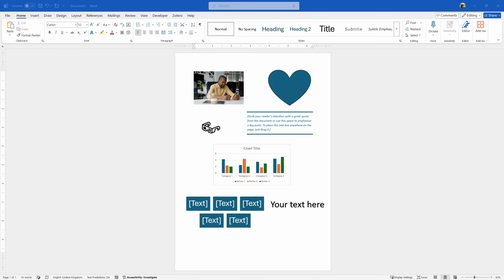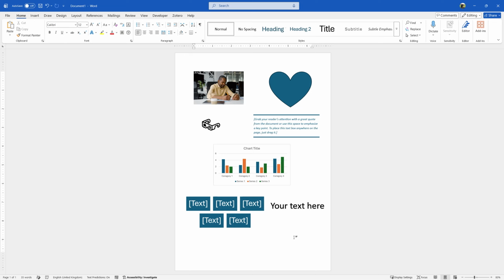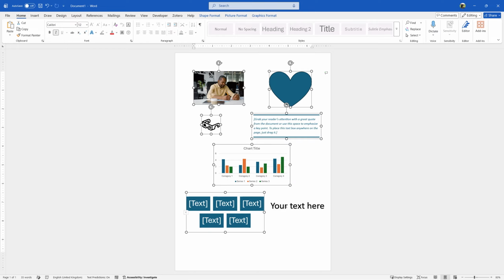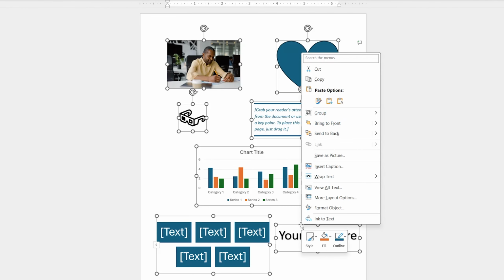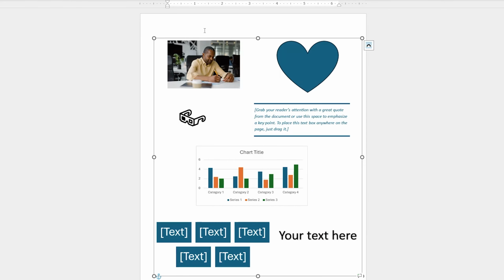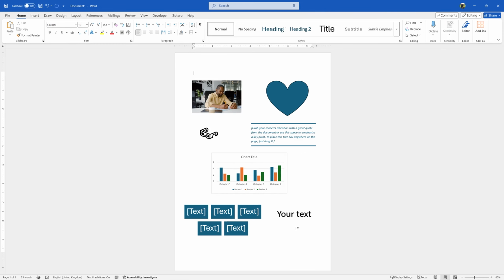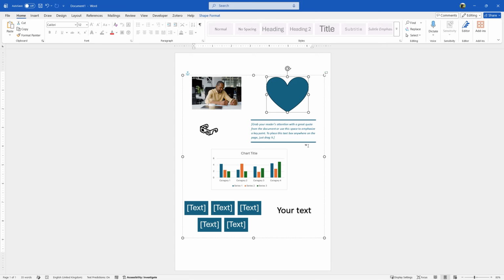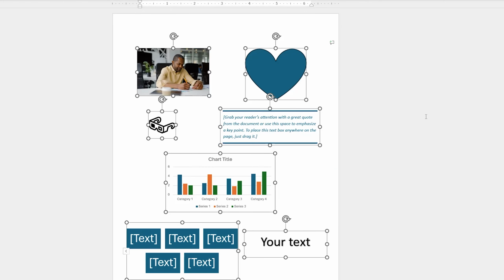How To Group in Word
Learn how to group in Microsoft Word so you can move, resize, and format multiple shapes, pictures, icons, or text boxes as one single unit.

⏱️ TIMESTAMPS
00:00 Intro
00:08 What Is an Object in Word
00:26 What Grouping Means
00:41 Set Text Wrapping to Square
01:08 Select Multiple Objects
01:25 Group the Objects
01:45 Move and Format as One Unit
02:15 Edit Individual Objects
02:22 Ungroup Objects
02:32 Outro

📖 YOU'LL LEARN
✔ How to prepare objects with the correct text wrapping
✔ How to select multiple objects using the Shift key
✔ How to group and ungroup objects in Word

— Objects moving independently when you only want to move one unit
— Group option greyed out because text wrapping is set to In Line with Text
— Losing alignment between shapes, pictures, and text boxes when editing